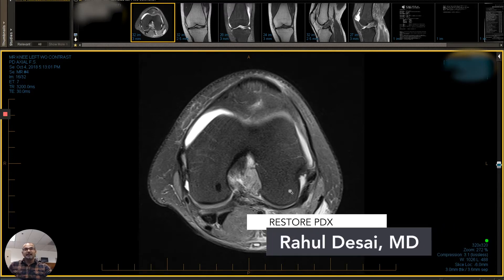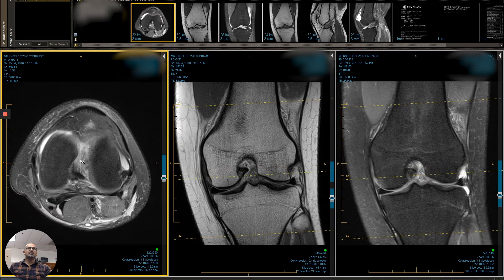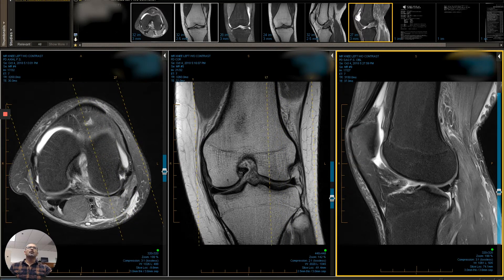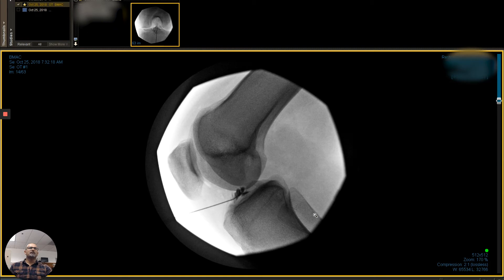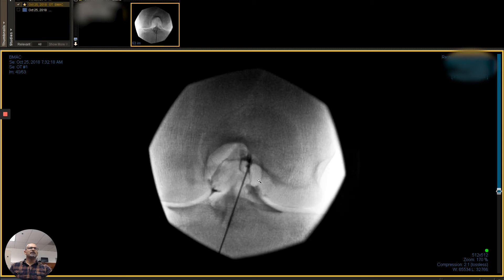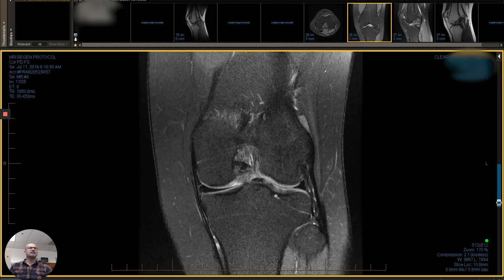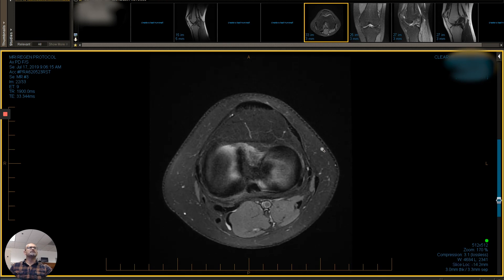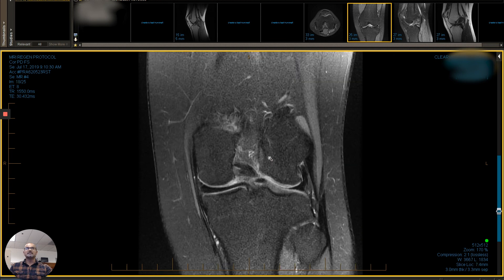Young Athlete Cleared for Full Activity after Using Cell Therapy to Repair ACL Tear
A young volleyball player came to RestorePDX looking for an alternative to surgical intervention in 2018 after experiencing a complete ACL tear. Dr. Desai used stem cells to heal the ACL tear and get the patient back to full activity. The patient was last seen during Summer of 2019 and reported that she was still doing very well!

RestorePDX, Portland’s Musculoskeletal, Functional and Regenerative Medicine experts.